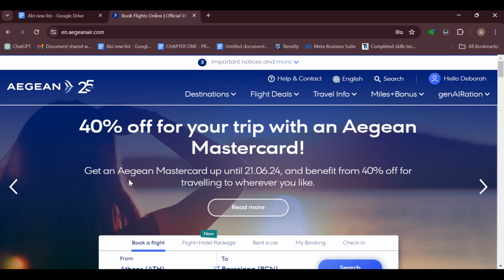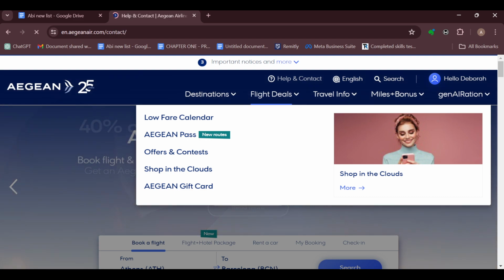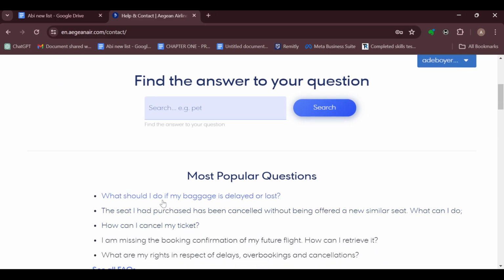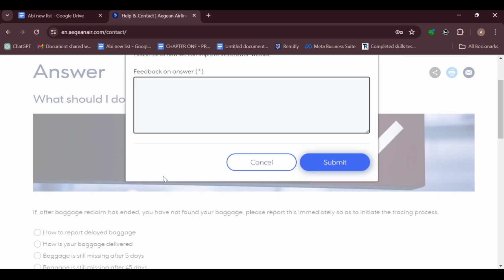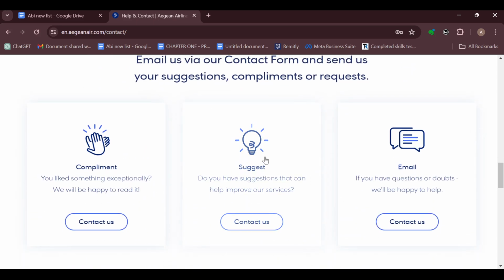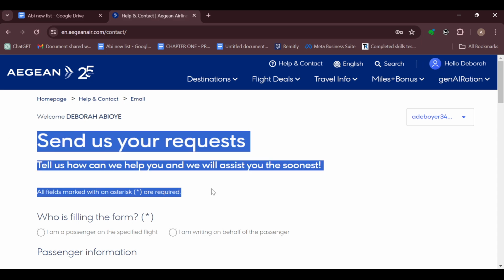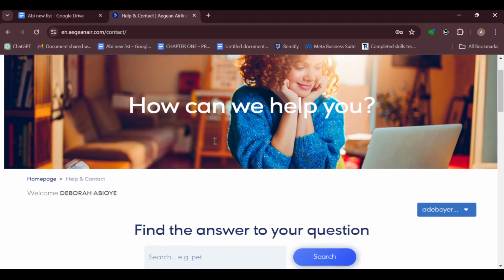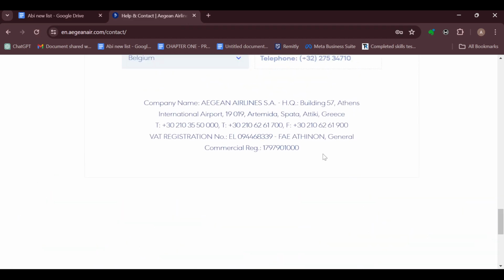How To Contact Aegean Airlines Customer Service (Quick Tutorial)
In this video I will show you How To Contact Aegean Airlines Customer Service. It would be good if you watch the video until the end so that you don't miss important steps.